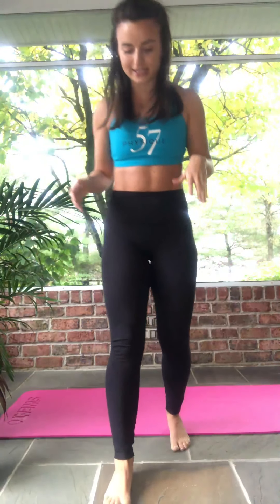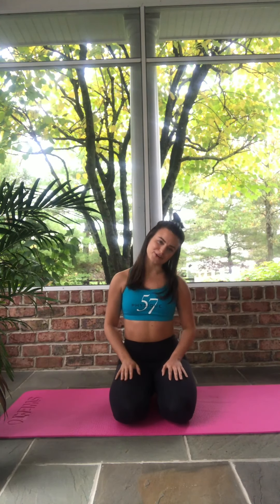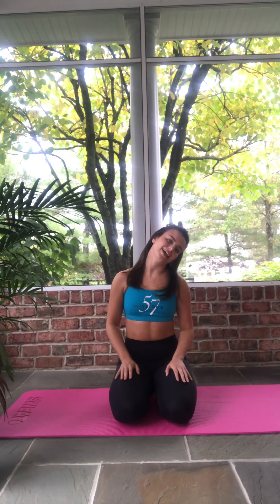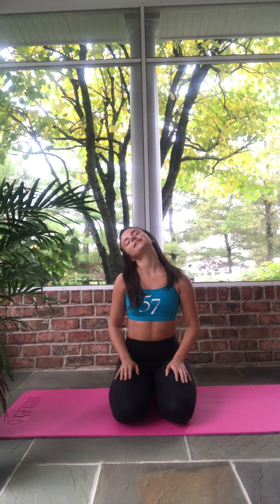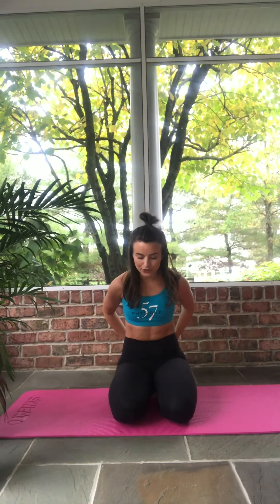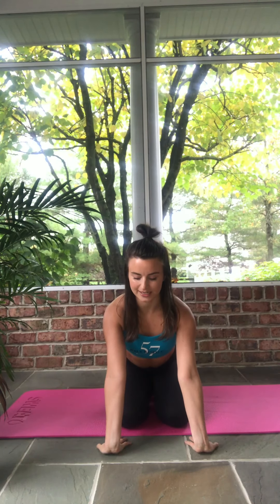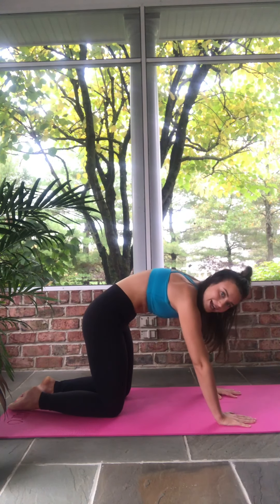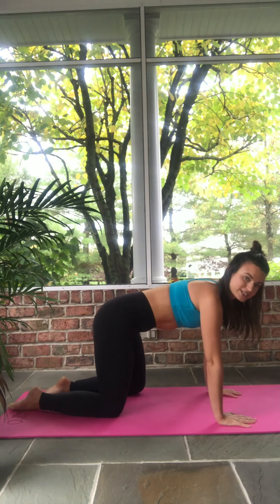Effective Stretches For Better Sleep With Senior Trainer Morgan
Join our Senior Trainer Morgan as she demonstrates effective and easy stretches that relieve stress and promote better sleep!